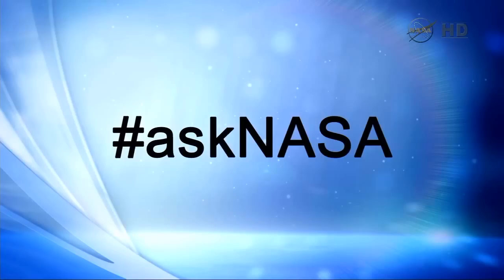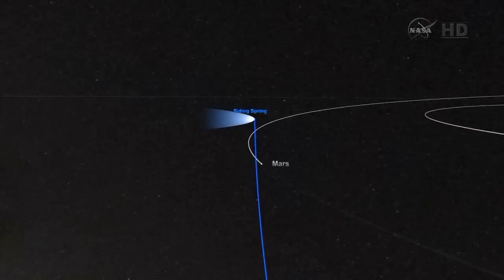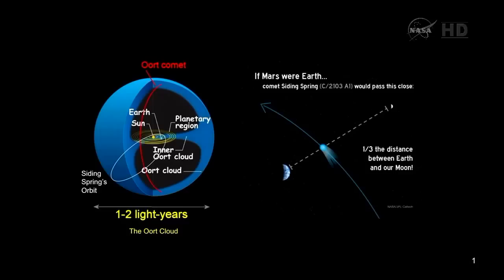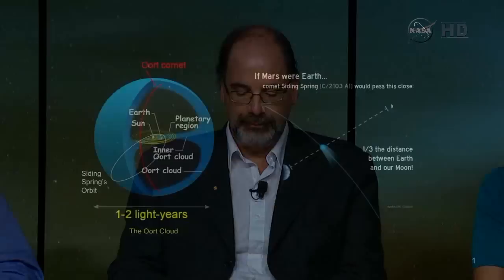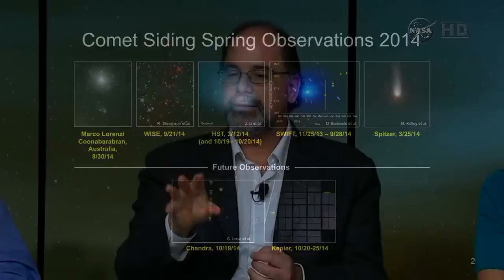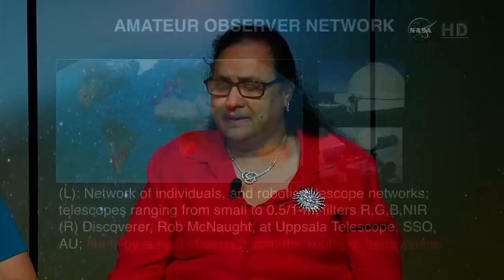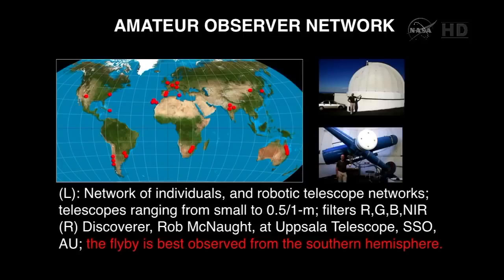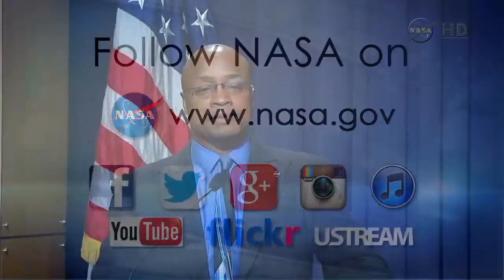NASA Science Update Comet Siding Spring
Streamed live on Oct 9, 2014

NASA hosted a news briefing to outline the space and Earth-based assets that will have extraordinary opportunities to image and study a comet from relatively close range to Mars on Sunday, Oct. 19.

Comet C/2013 A1 Siding Spring will miss Mars by only about 88,000 miles (139,500 kilometers). That is less than half the distance between Earth and its moon and less than one-tenth the distance of any known comet flyby of Earth. The comet's nucleus will come closest to Mars at about 11:27 a.m. PDT (2:27 p.m. EDT), hurtling at about 126,000 mph (56 kilometers per second), relative to Mars.

The concerted campaign of observations by multiple spacecraft at Mars and by numerous NASA assets is directed at the comet and its effect on the Martian atmosphere. The observations of the comet may yield fresh clues to our solar system's earliest days more than four billion years ago.

Panelists include:

- Jim Green, director, Planetary Science Division (PSD), NASA Headquarters, Washington

- Kelly Fast, program scientist, PSD

- Carey Lisse, senior astrophysicist, Johns Hopkins University Applied Physics Laboratory, Laurel, Maryland

- Padma Yanamandra-Fisher, senior research scientist, Space Science Institute, Rancho Cucamonga Branch, California